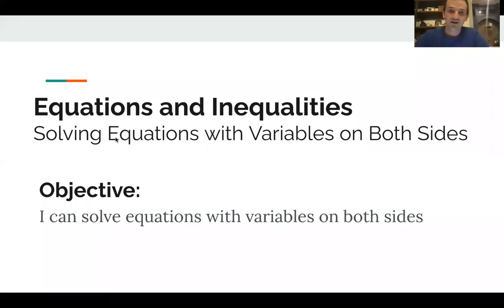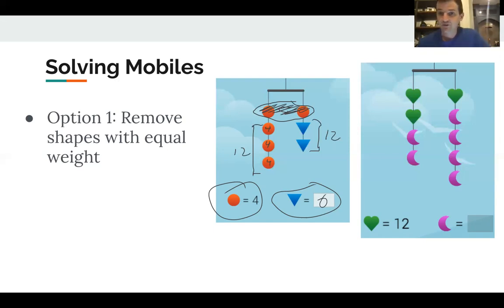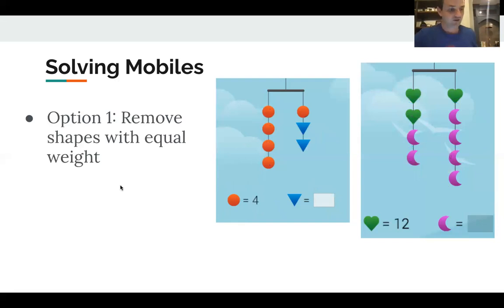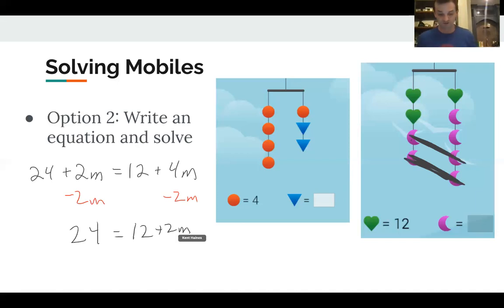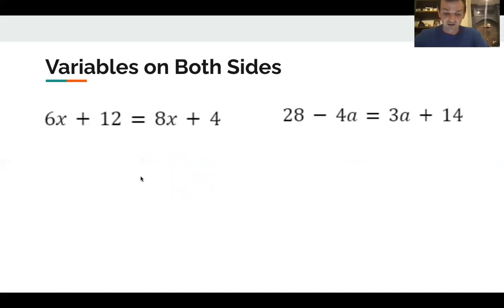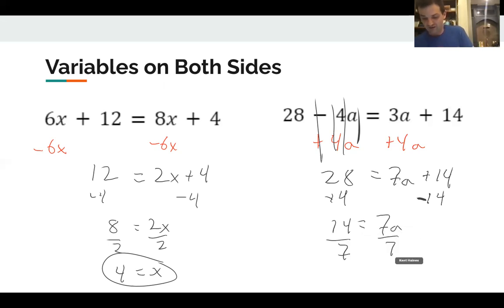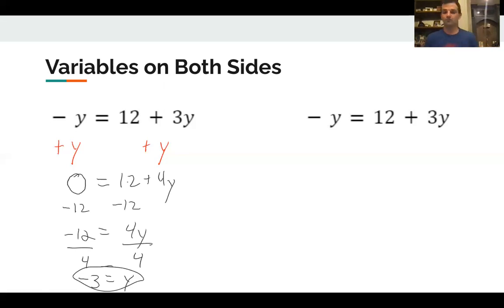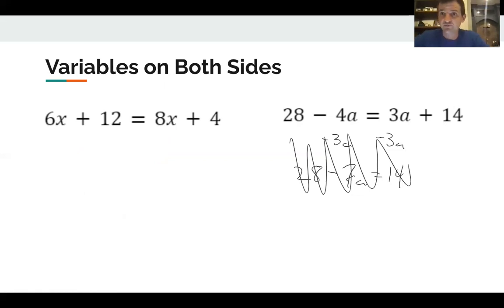Solving Equations with Variables on Both Sides